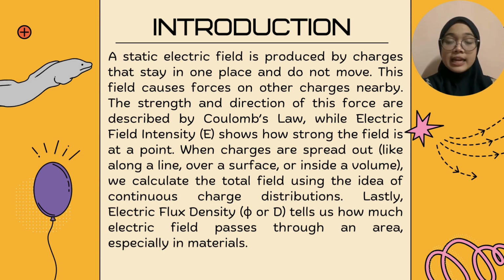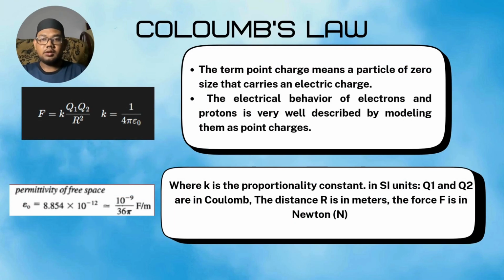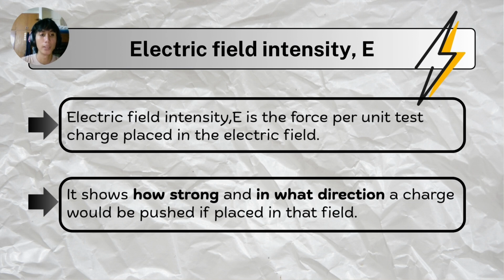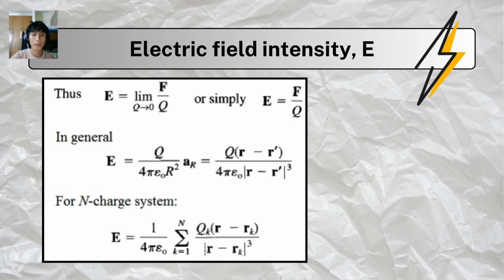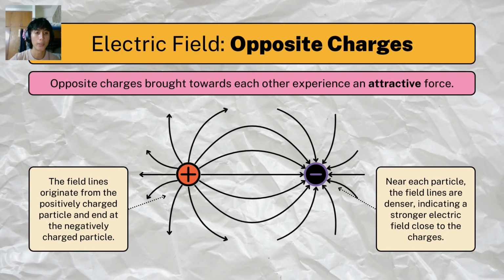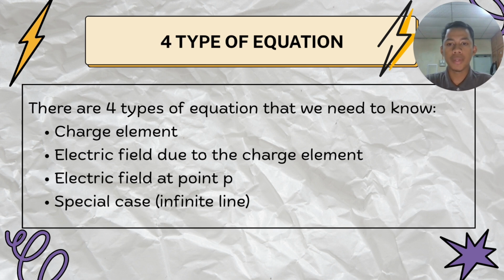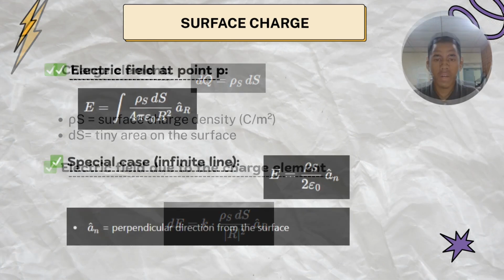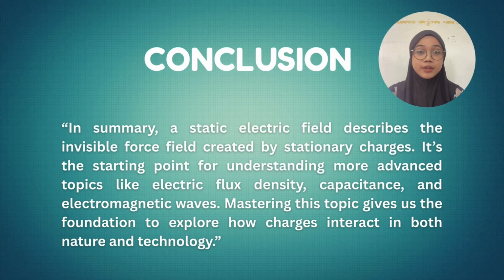| PHY568 | VIDEO ASSIGNMENT | WHAT ARE STATIC ELECTRIC FIELDS